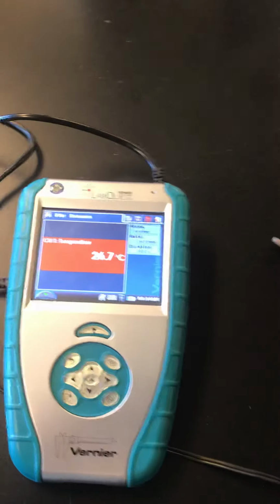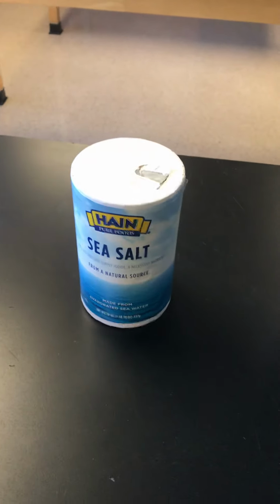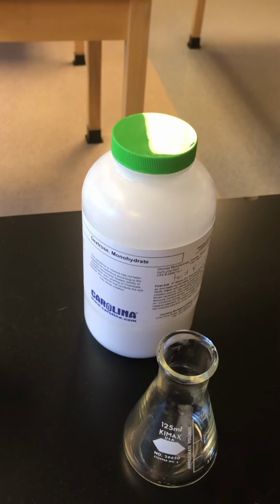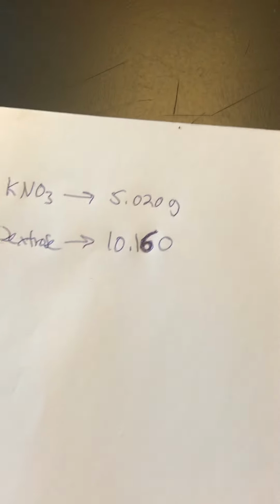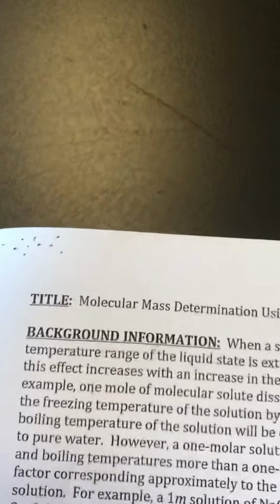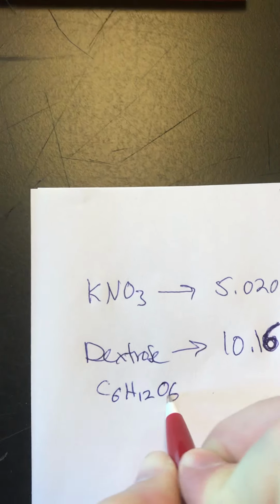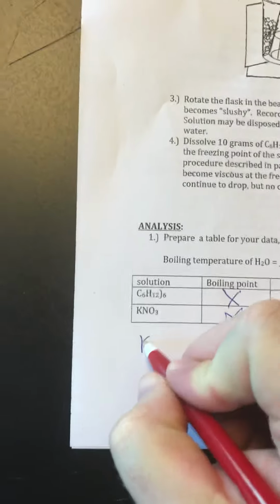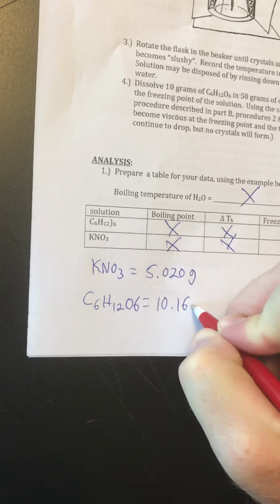Colligative Property Lab Part One